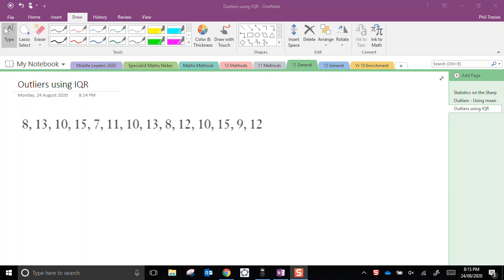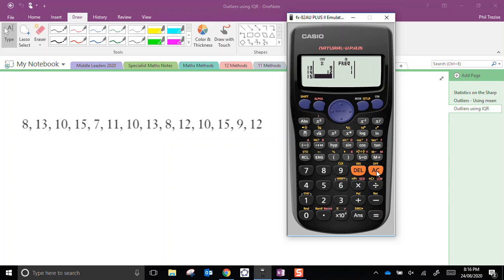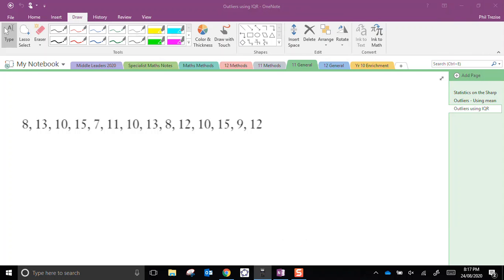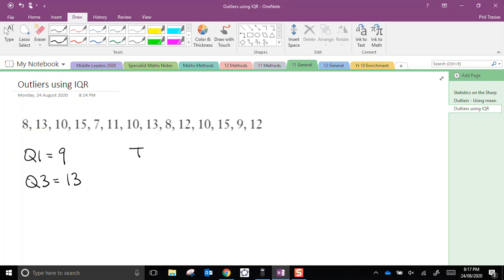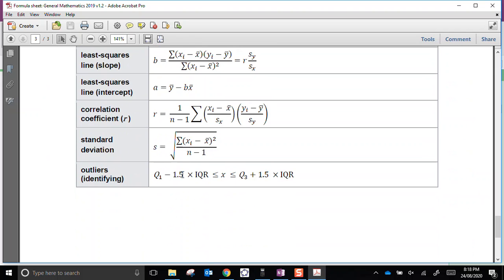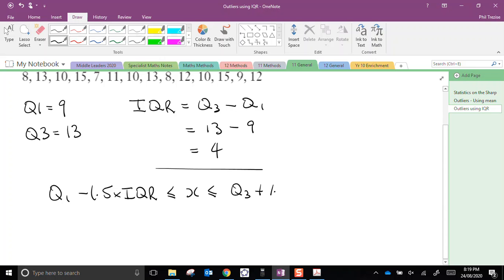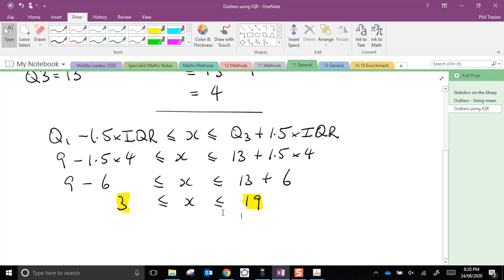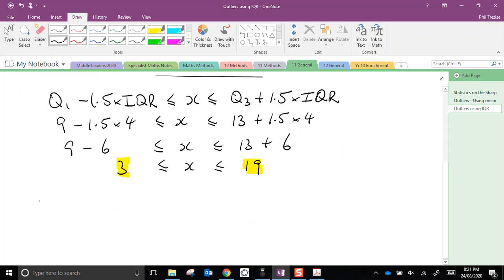Outlier using IQR